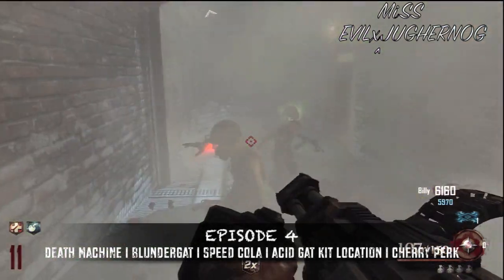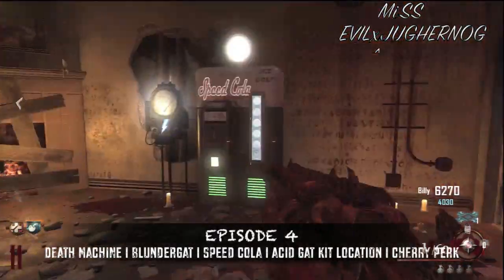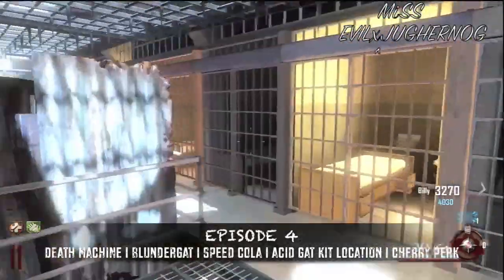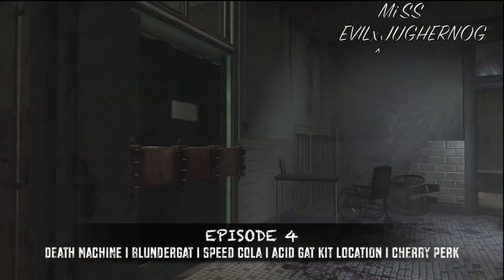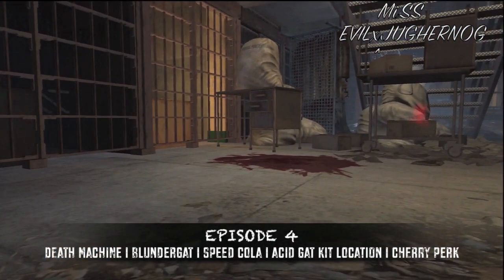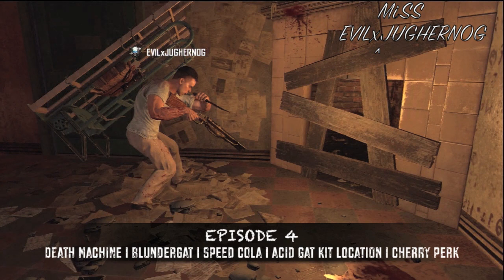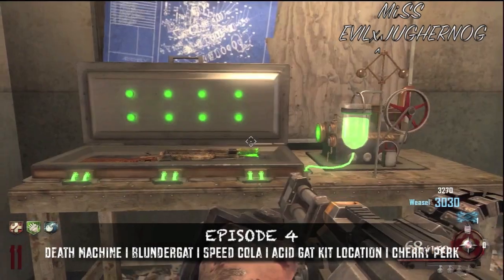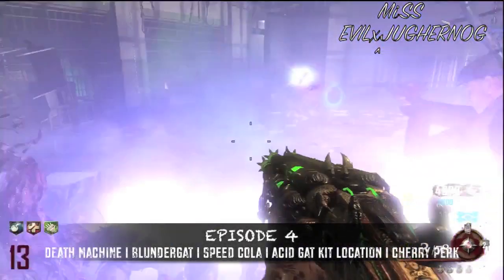MOB/DEAD ZOMBIES: EP.4 *DEATH MACHINE I BLUNDERGAT I ACID GAT KIT LOCATION*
iJUST want to Thank Everyone for the Continued Support! iRead all of your comments everytime you Post! iGet an instant notification on my iPhone and iRead them right away but iCan't comment back from my Phone! This is why iAddress your Concerns in my Videos and iListen you to Guys! So don't think iDon't Read your Comments! iAm Aware and you guy make me Feel Alive! Thanks again for all the continued Support! iLuv all of You! EVIL FOR LIFE! ~President EVILxJUGHERNOG~

EnJoY! ~President EVIL~